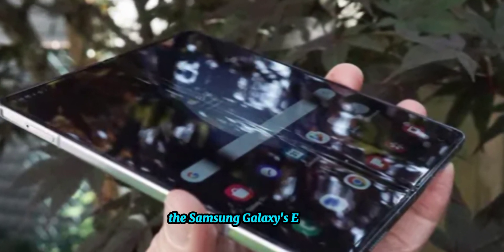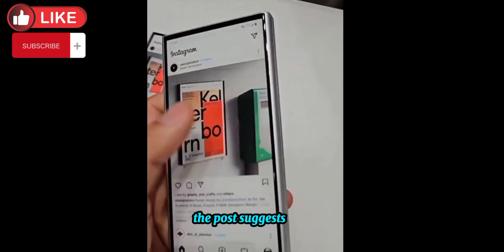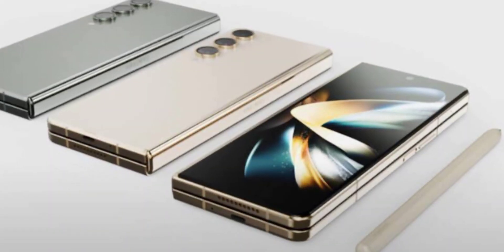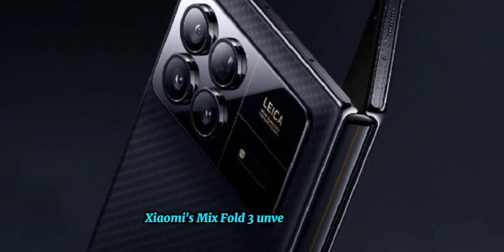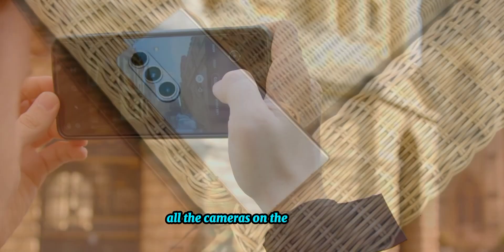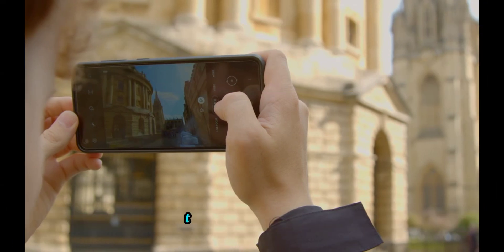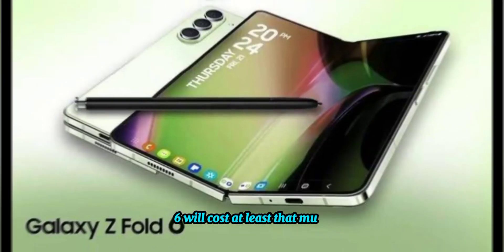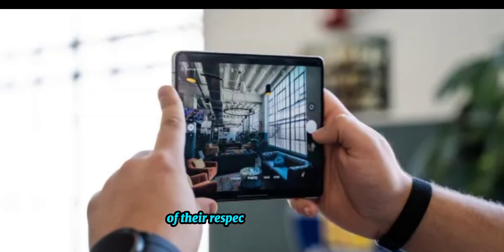Galaxy Z Fold 6 Display, Camera, Price, Release date ...Rumors.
🔍 Dive deep into the exciting world of the Samsung Z Fold 6 as we unravel the latest rumors surrounding its groundbreaking features! 📱✨ Join us for an exclusive look at the speculated display technology, camera innovations, potential price points, and the much-anticipated release date. Stay ahead of the curve with this must-watch video for all the tech enthusiasts out there! 🚀 ZFold6 Samsung TechRumors.